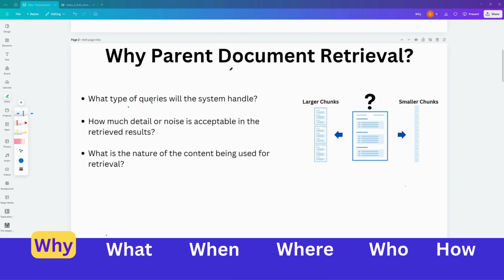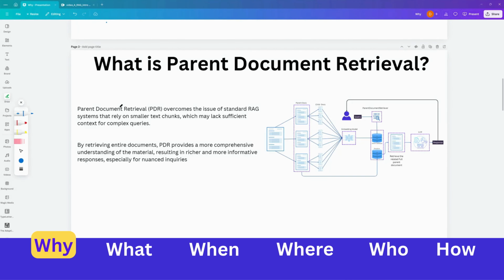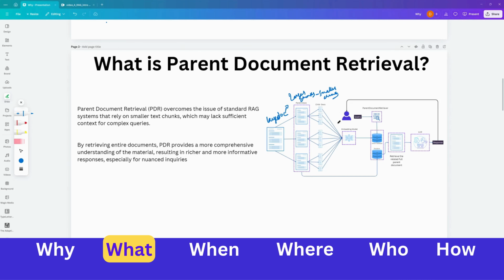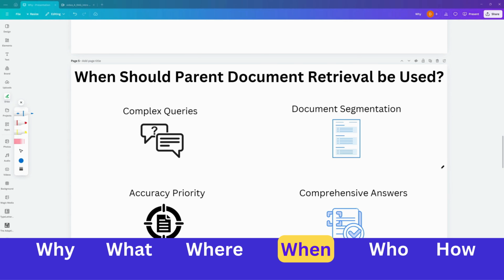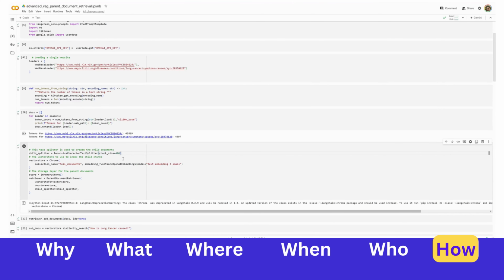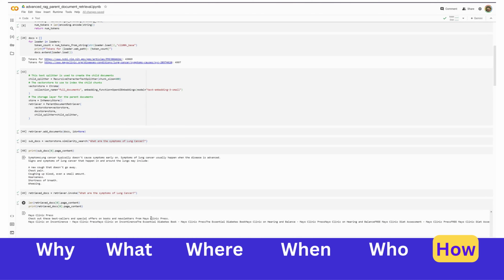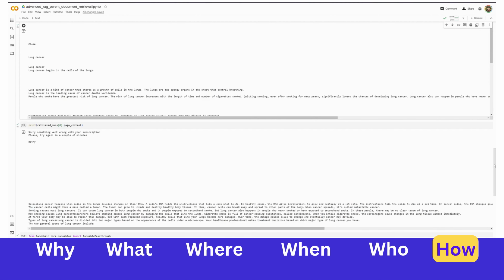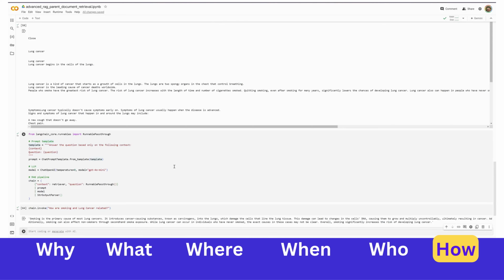Precision vs. Context in RAG Query Responses | Parent Document Retrieval (PDR) | Advanced RAG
Are you struggling to optimize your Retrieval-Augmented Generation (RAG) system?

 In this video, we dive deep into the key factors that make or break a successful RAG implementation.

Learn how to choose the right chunk size, balance precision with context, and ensure high accuracy in responses for complex, multifaceted queries.

We’ll also explore the power of Parent Document Retrieval (PDR) to enhance comprehension and deliver richer, more informative results.

Whether you're an AI developer or just getting started with RAG systems, this guide is for you!

Chapters:
0:00 - 02:54: Why?
02:56 - 06:02: What?
06:03 - 07:50: Where?
07:51 - 09:00: When?
09:01 - 10:19: Who?
10:19 - 21:01: How?